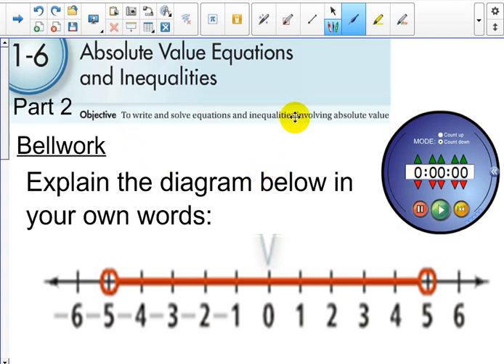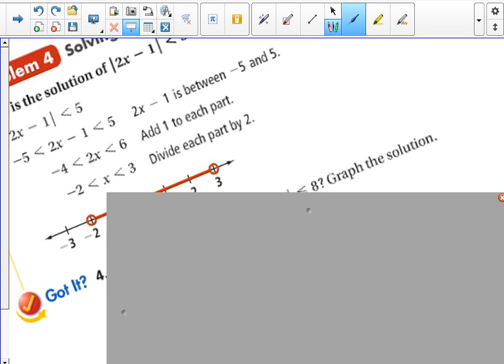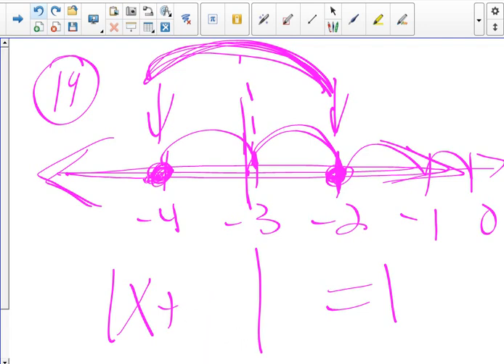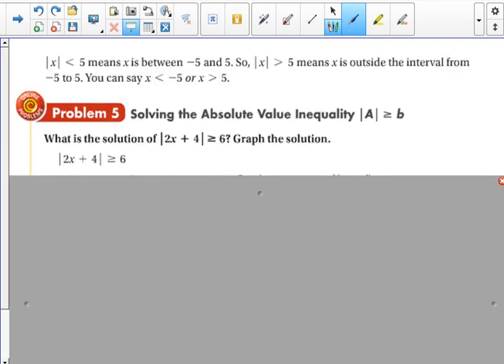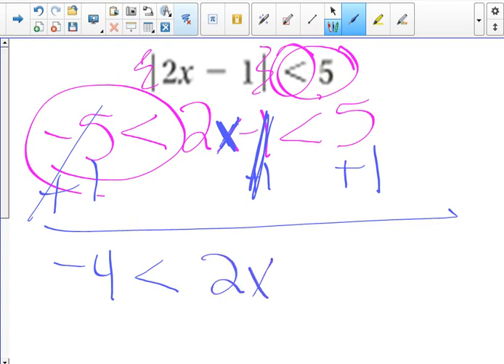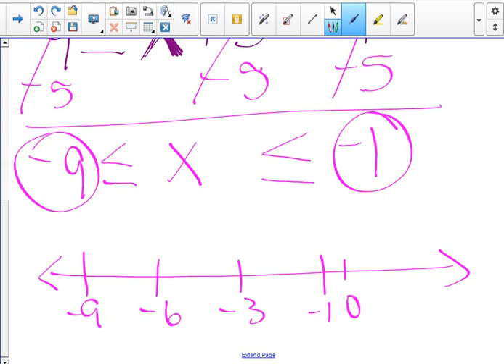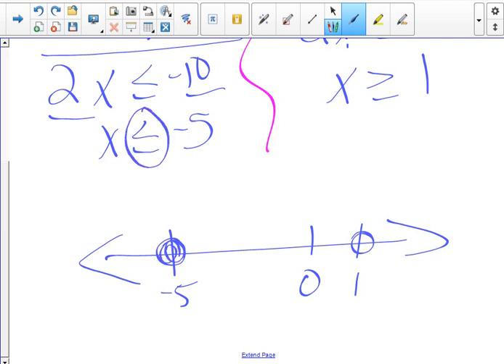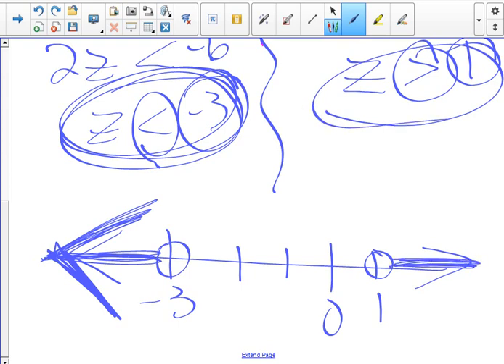algebra 2, 1-6 part 2, absolute value inequalities